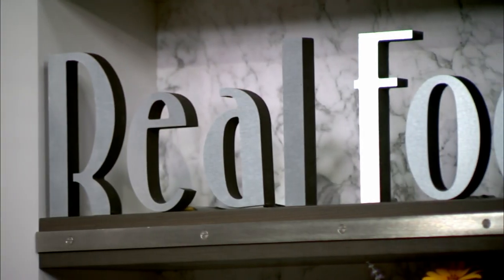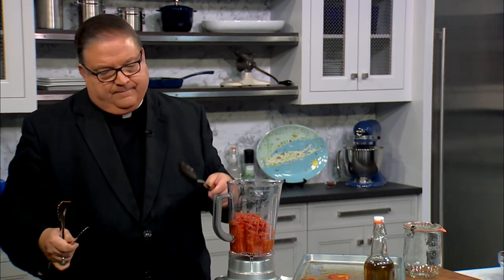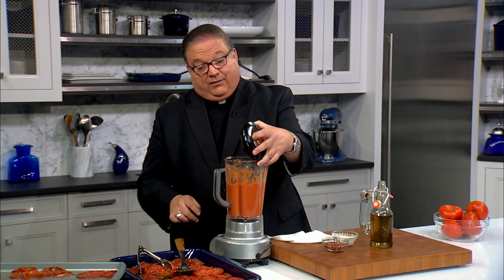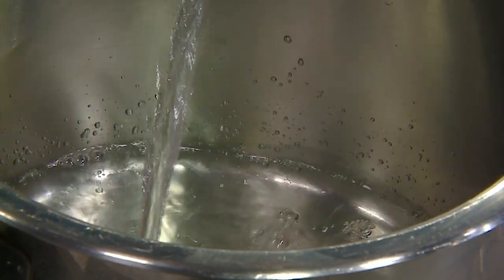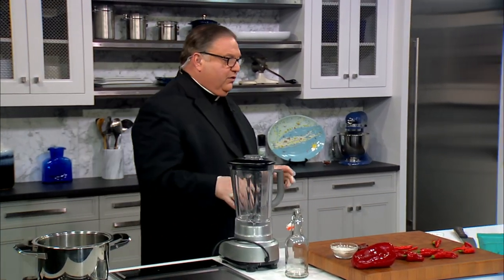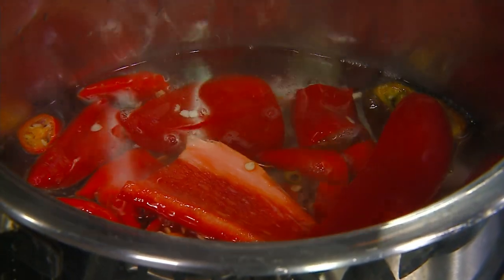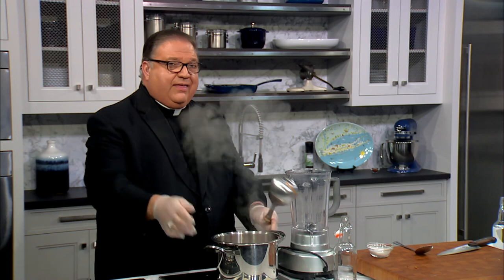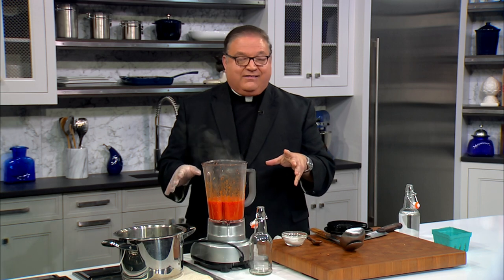Real Food - All About Sauce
Msgr. Jim shows you how to make and jar tomato sauce and hot sauce from scratch.